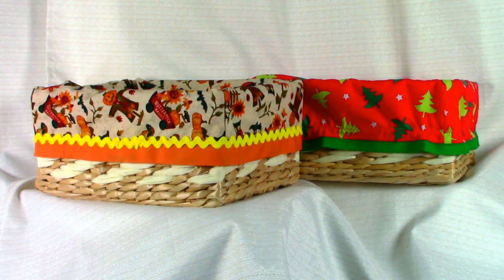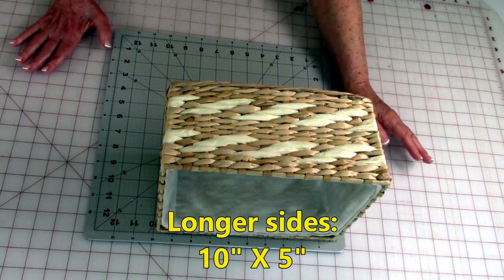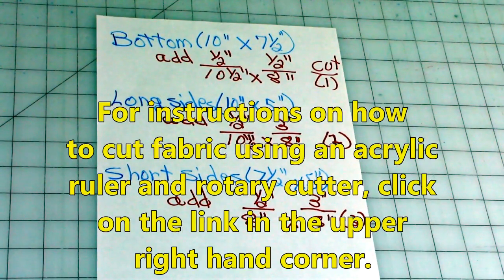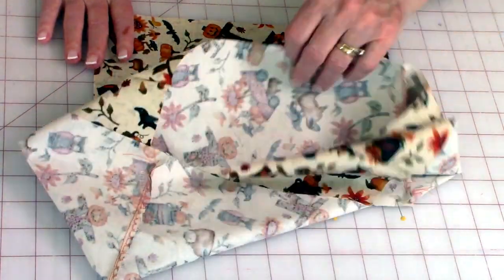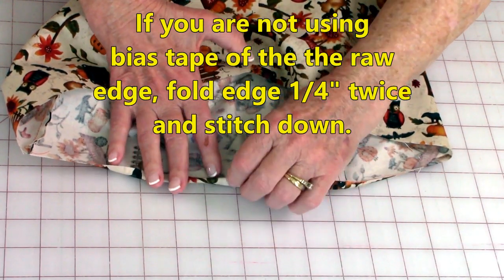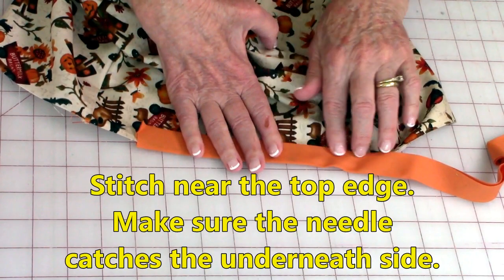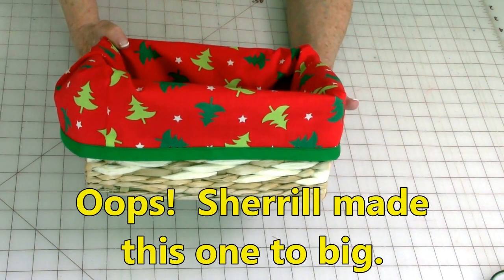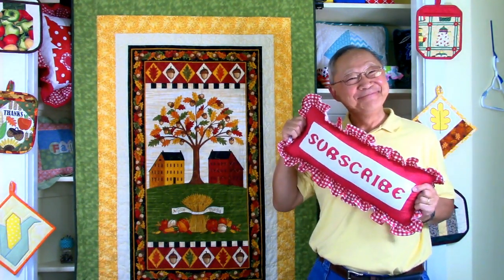Beginner's Fabric Basket Liners - very detailed instructions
Beginner's Fabric Basket Liners:  make for holidays, make to match your existing décor, very detailed sewing instructions.